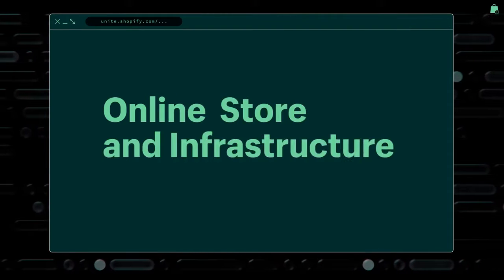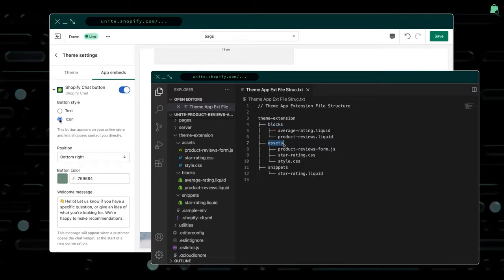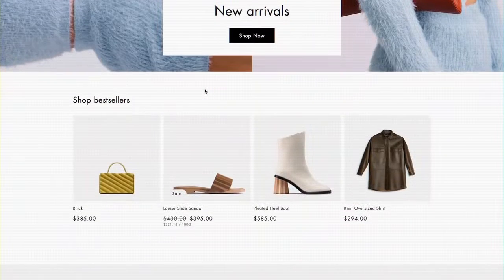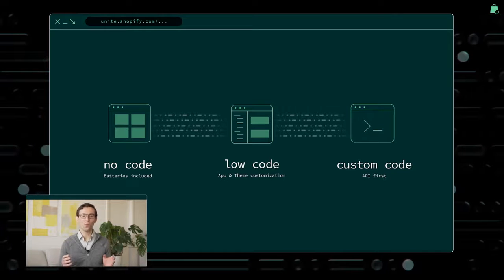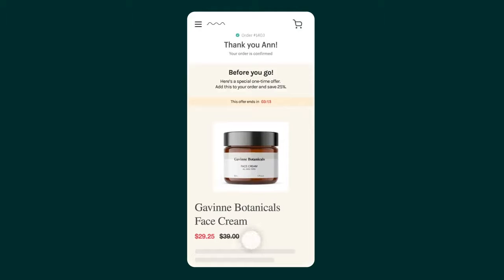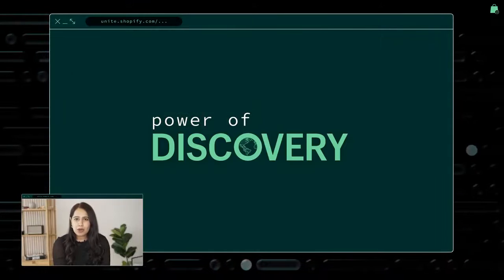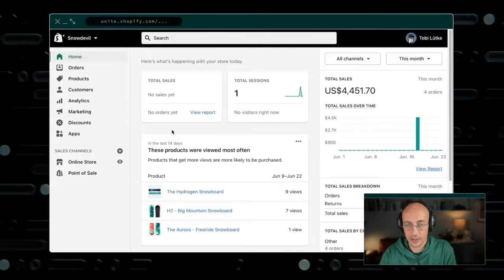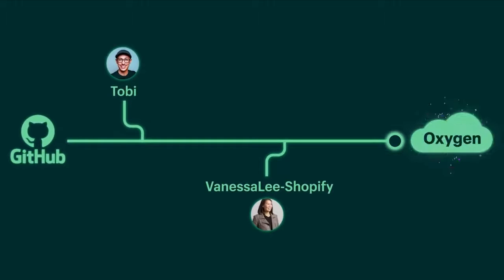Shopify Unite 2021 in 15 Minutes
Shopify Unite 2021 kicks off with a glimpse into the future of commerce in this new digital world. Plus a look at how we’re making Shopify the ideal platform for entrepreneurs of all kinds.

Use ShopifyUnite to join the conversation.

Find out more about Shopify Unite here 👉 unite.shopify.com